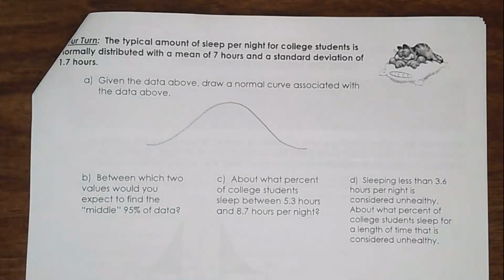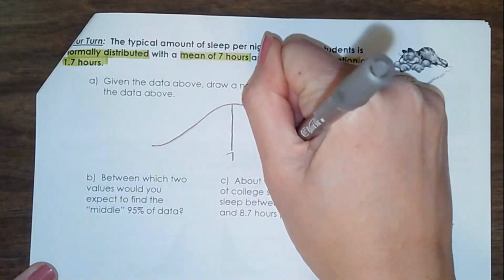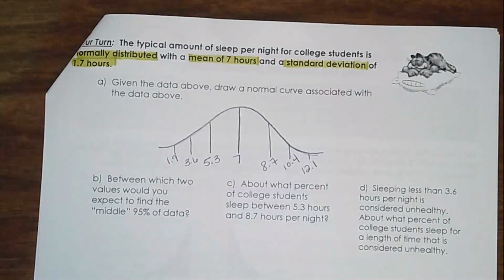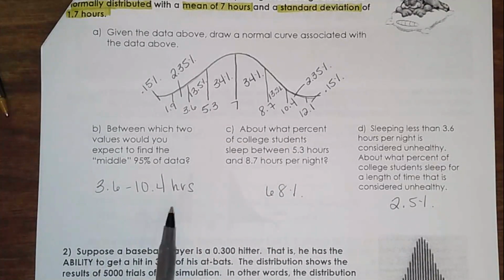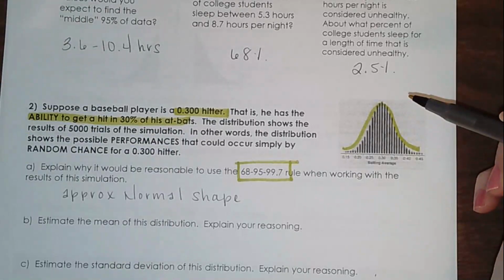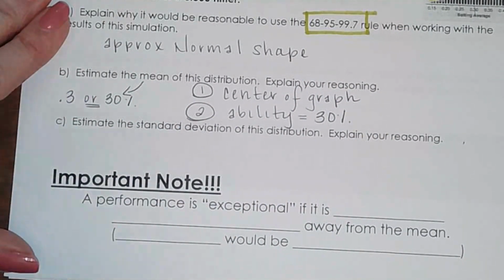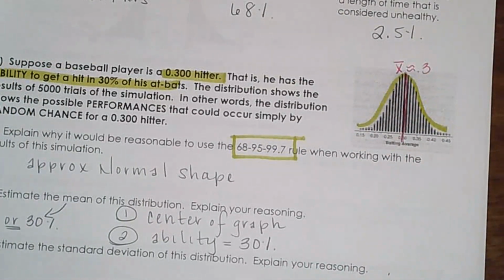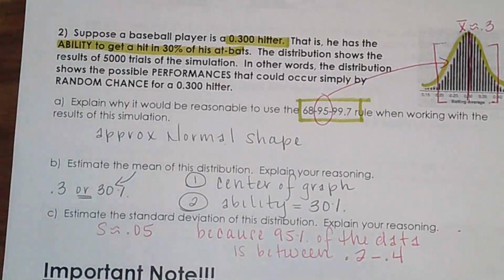68 95 99 7 Rule Ch 8 Topic 2 Notes part 2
In this video students will practice applying the Empicical rule (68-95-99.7 Rule) in Statistics.